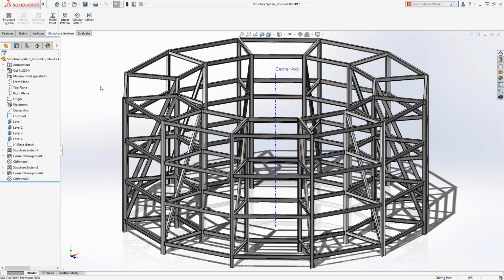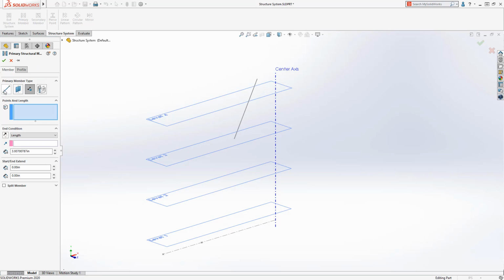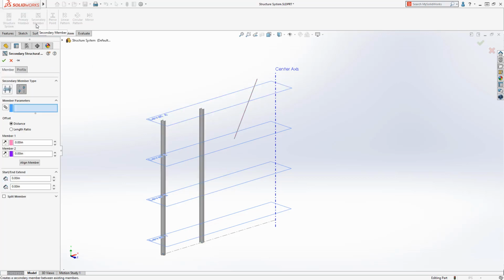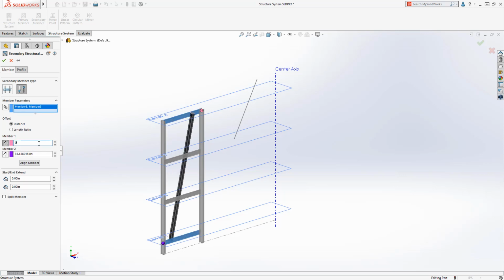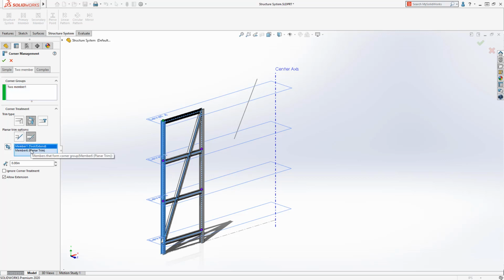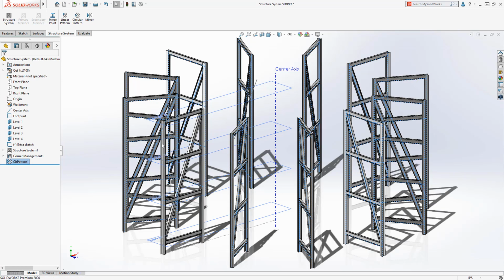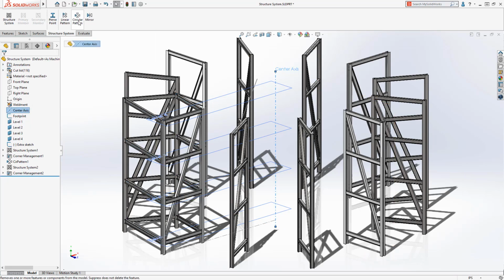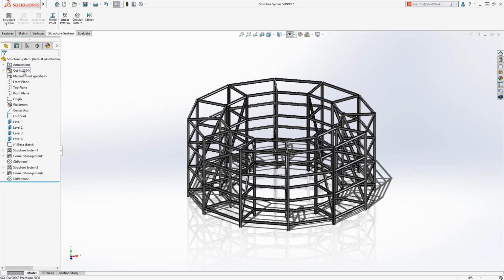Nowości SOLIDWORKS 2020 – system struktur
System struktur został wprowadzony w SOLIDWORKS 2019 i zapewnia bardziej elastyczną metodę tworzenia konstrukcji spawanych z użyciem (lub bez) skomplikowanych szkiców 3D do zdefiniowania wszystkich elementów. Obejrzyj film, aby zapoznać się z ulepszeniami systemu struktur dostępnymi w SOLIDWORKS 2020